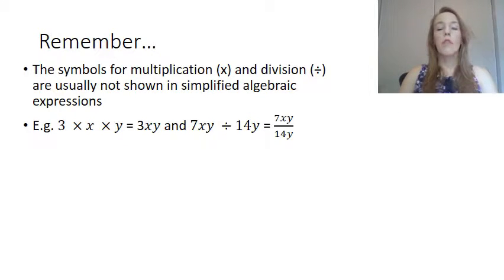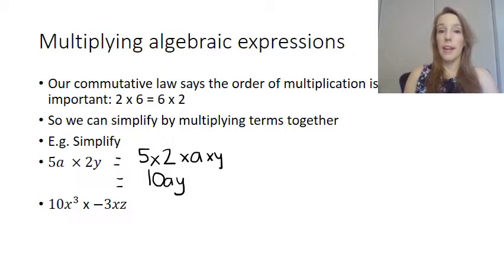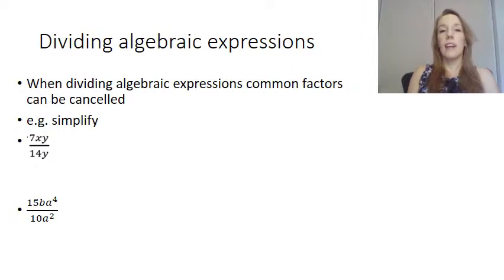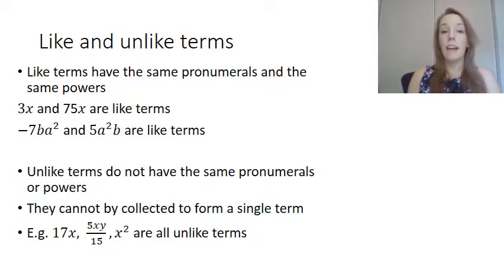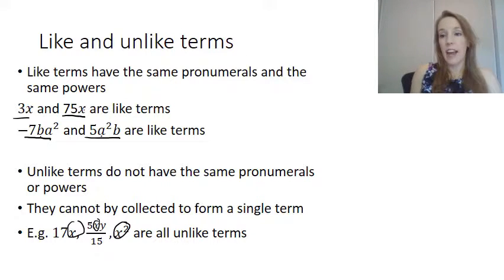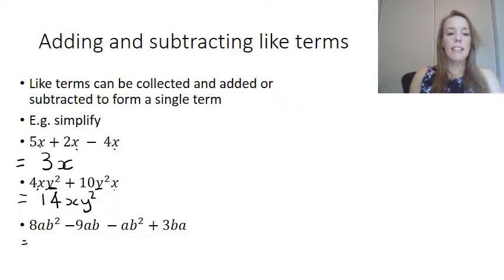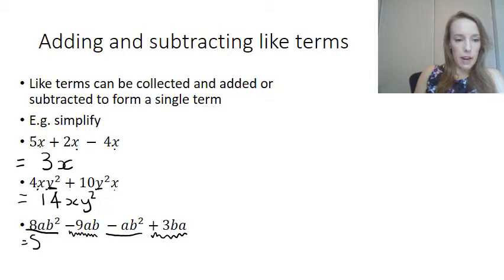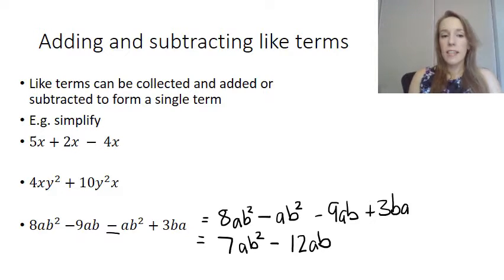2B Simplifying Algebraic Expressions